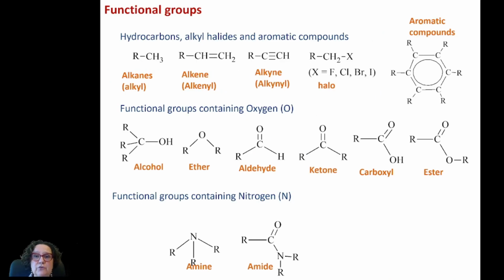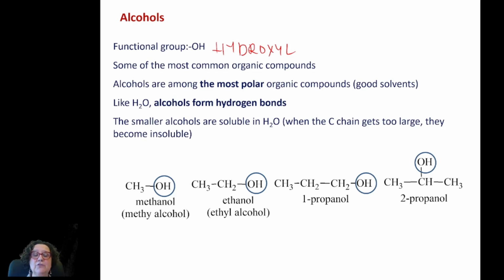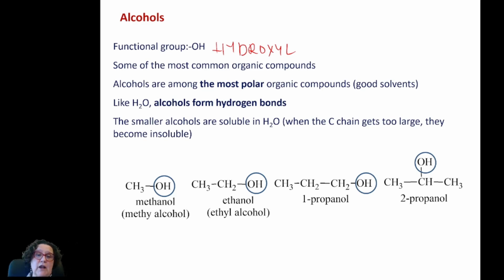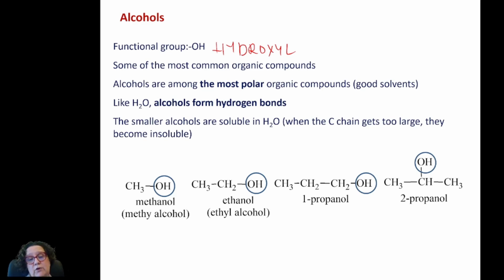ACH 2 alcohols